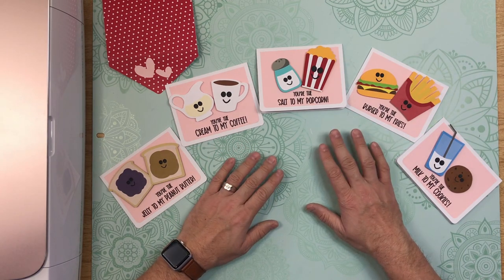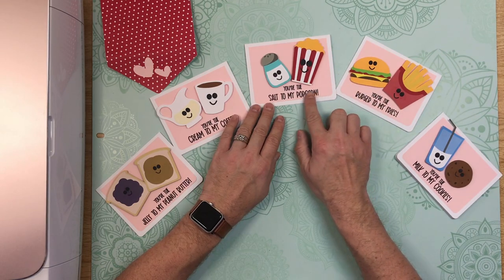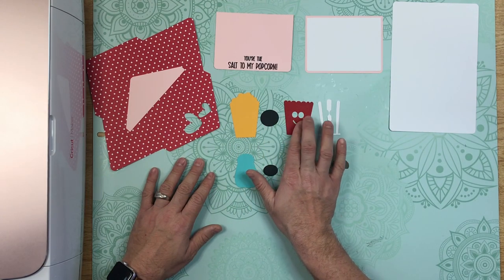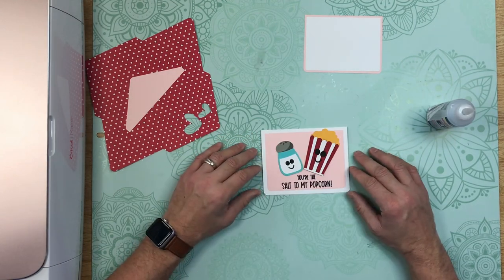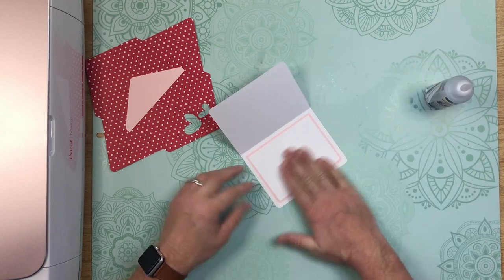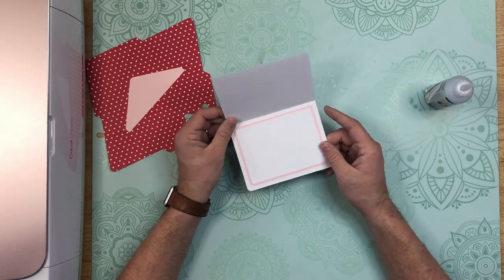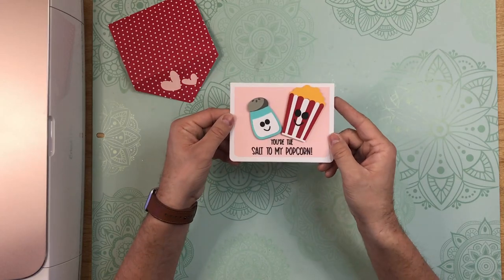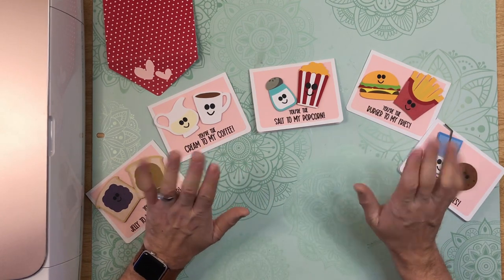Make Cute and Funny Layered Valentine's Day Cards ❤️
MAKE ADORABLE LAYERED TOGETHER CARDS FOR VALENTINE'S DAY WITH THESE DIGITAL CUT FILES AVAILABLE IN MY SHOP!

For help with setting score and draw lines, check out the tutorial